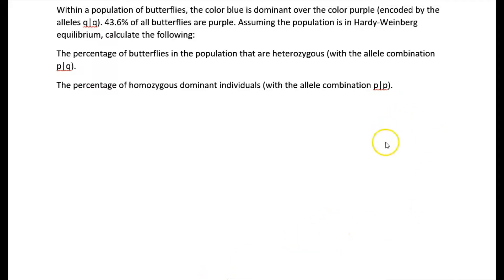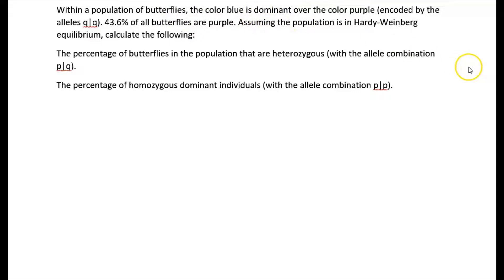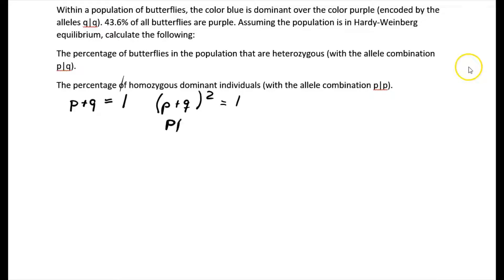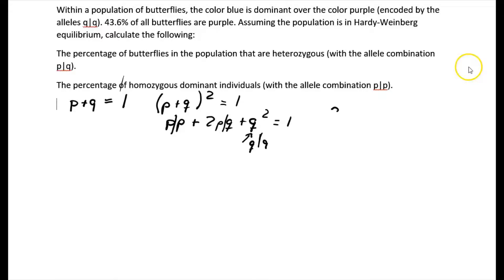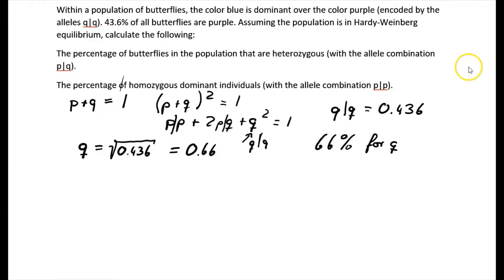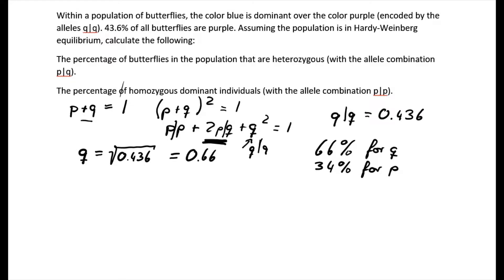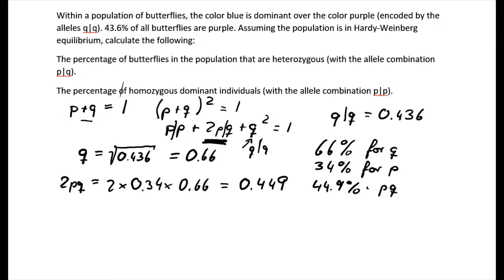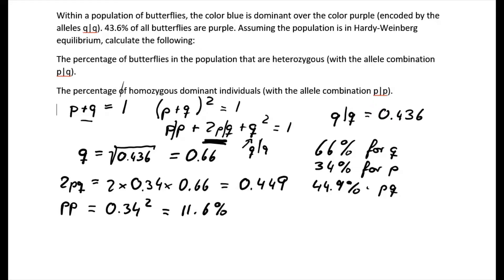Calculating Hardy Weinberg allele frequencies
This tutorial shows how to calculate the allele frequencies in a population that is in Hardy-Weinberg equilibrium.